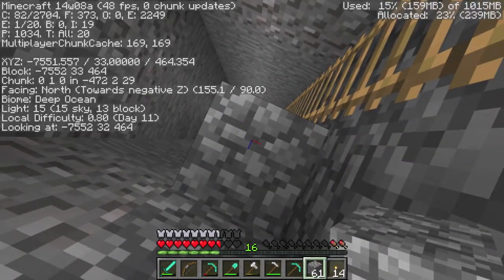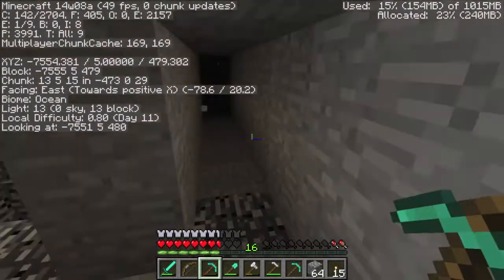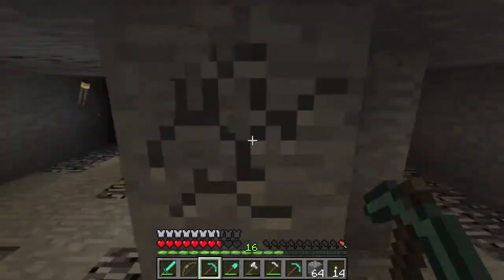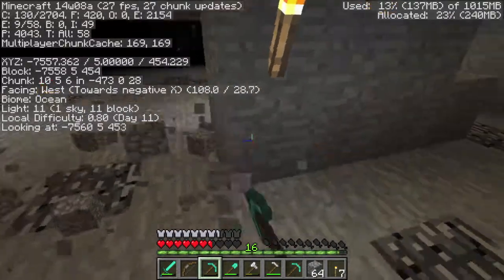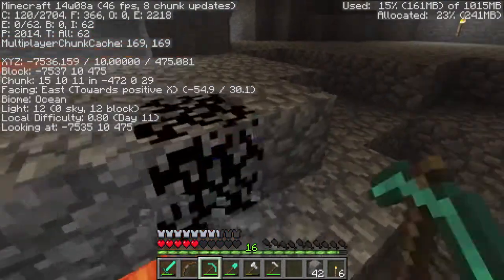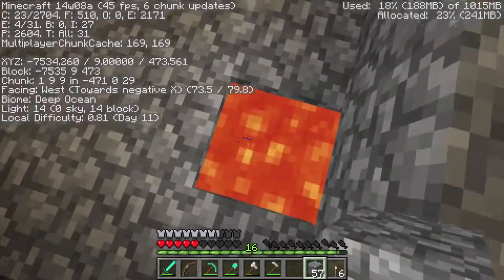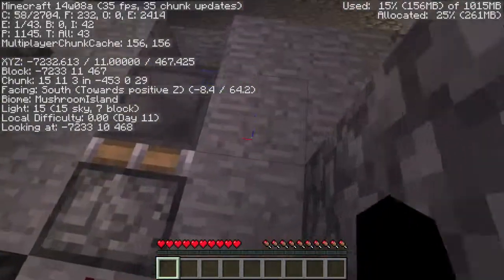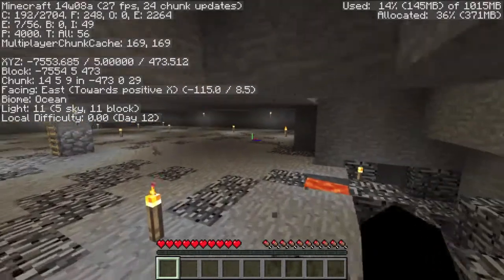Minecraft Automated Survival - Episode 47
We continue to mine out the first floor of our slime farm.

Harsh criticism, spamming, or advertising will not be tolerated.